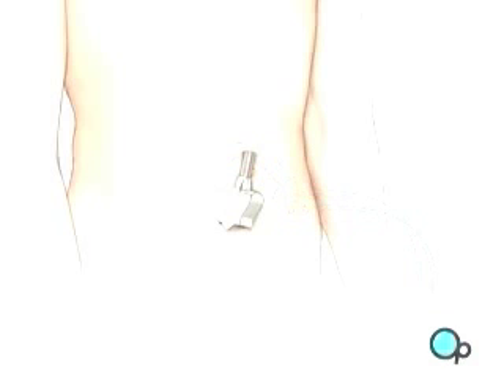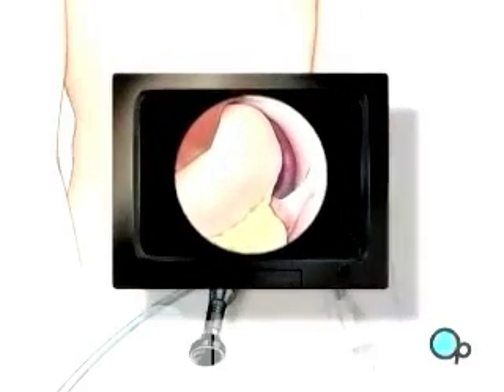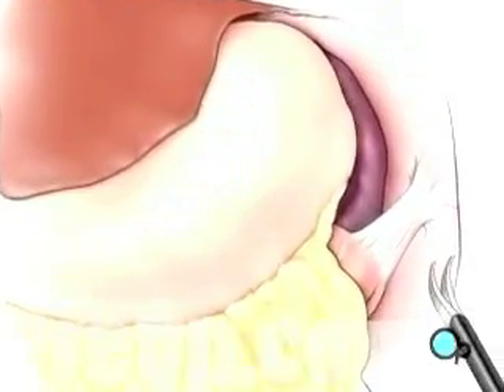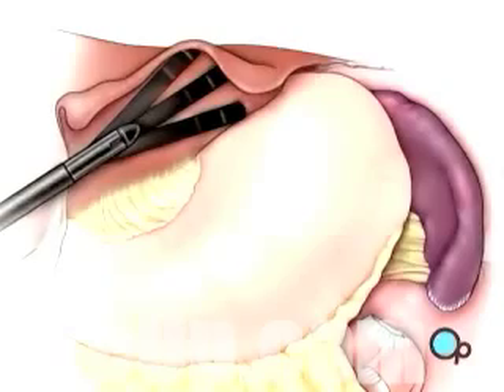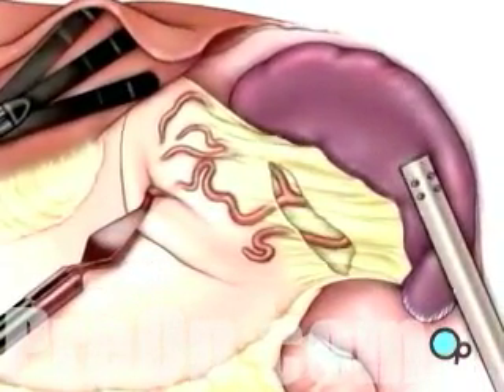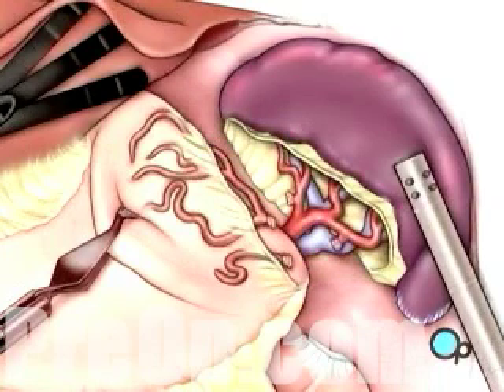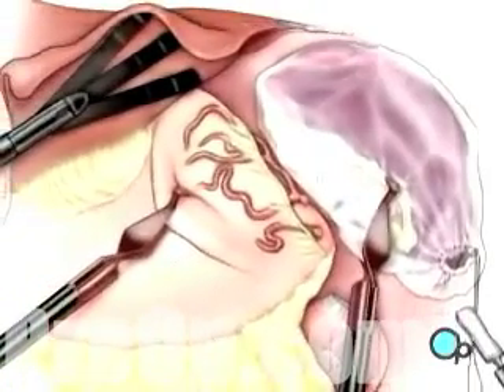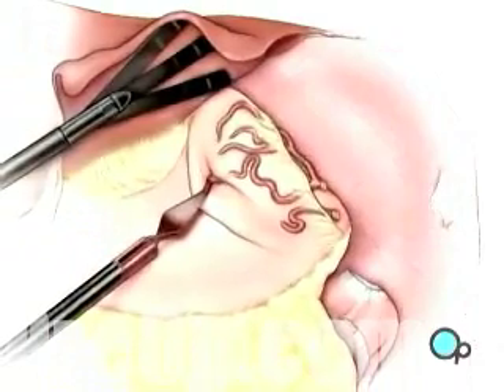PreOp® Patient Education Spleen Removal Laparoscopic Splenectomy Surgery 2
Once in place, the laparoscope will provide video images,

that allow the surgeon to carefully cut the ligaments that connect the spleen to the diaphragm as well as the spleen to the colon.

Now the doctor can gently pull the liver aside...
 then pull back the stomach to reveal the spleen.

All remaining tissue between the spleen and the stomach including small blood vessels, as well as the spleen and diaphragm are cut.

The main vessels that supply blood to the spleen - the splenic artery and the splenic vein are closed off and cut.

Finally, the spleen is maneuvered into a special retrieval bag where it is broken into smaller pieces...

and removed through one of the laparoscopic working ports.

and the skin is closed with sutures or staples.